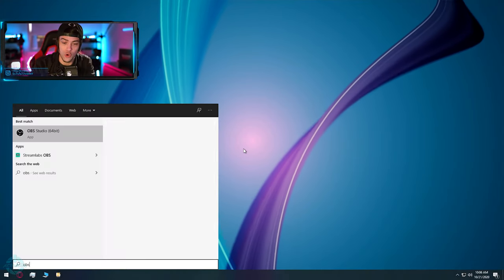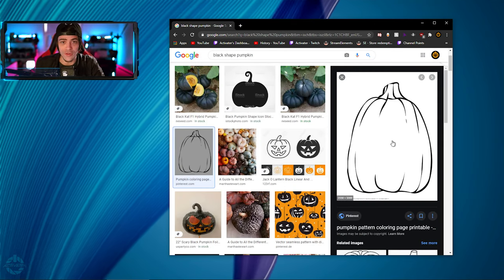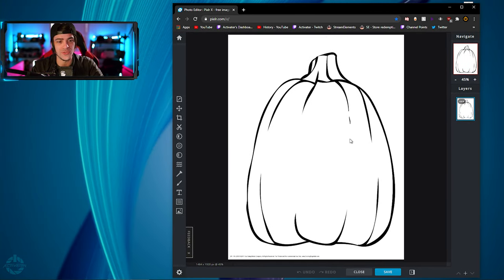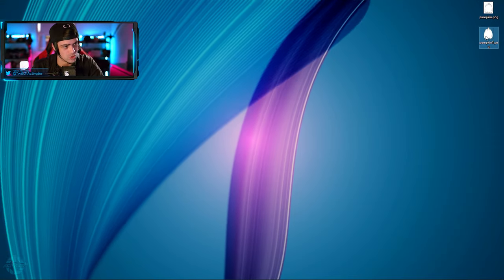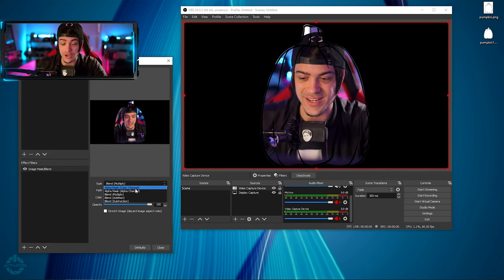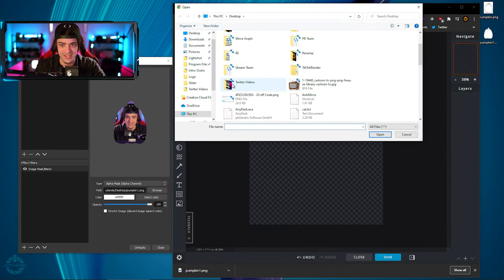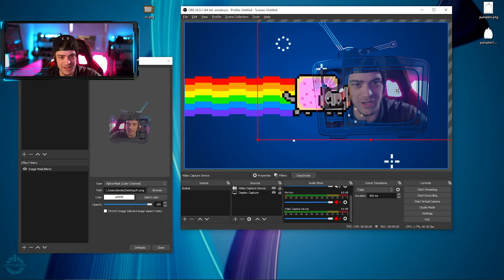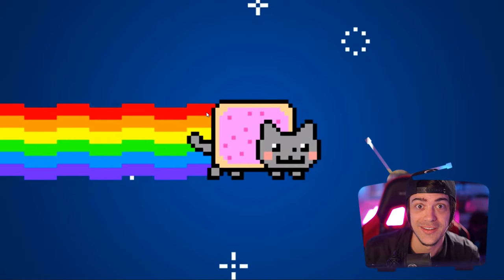Stand Out with Masking in OBS!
Make your channel standout by shaping your webcam! This video goes over finding an image, editing it, and applying it to your OBS webcam. You could add this to any source though!

Monday: 11am - 5pm
Tuesday: Other Content Day
Wednesday: 11am - 5pm (potentially off making YT vids)
Thursday: Other Content Day
Friday: 11am - 5pm